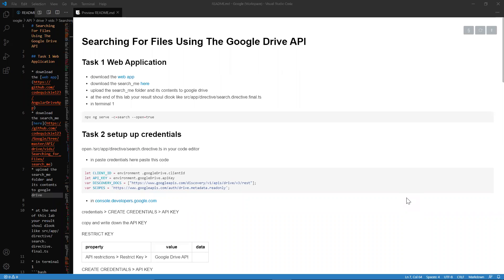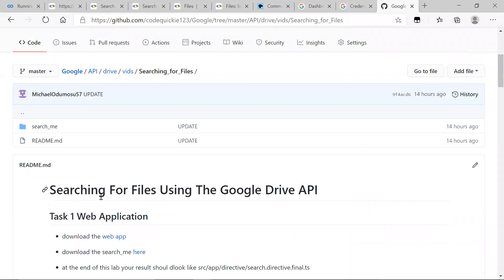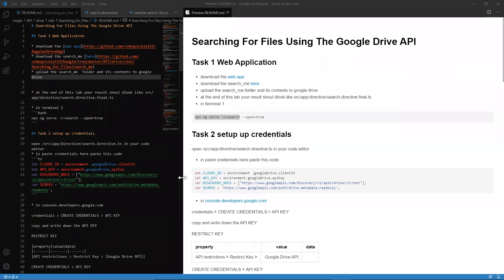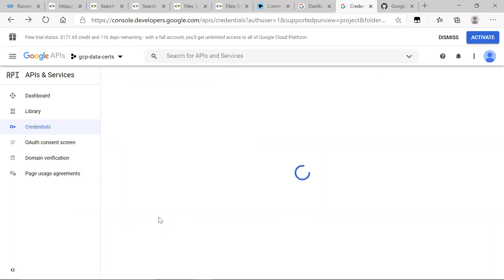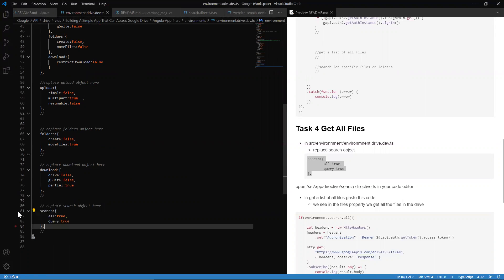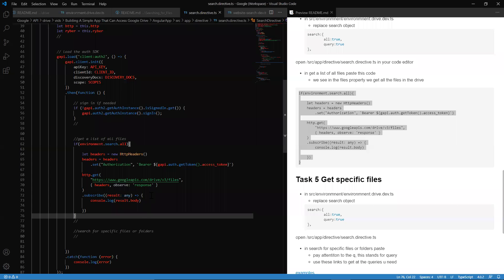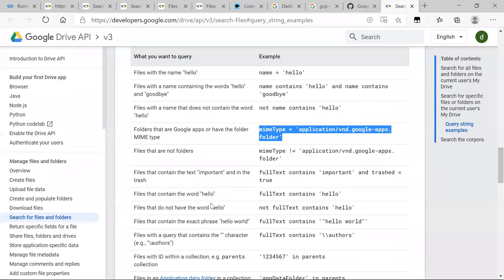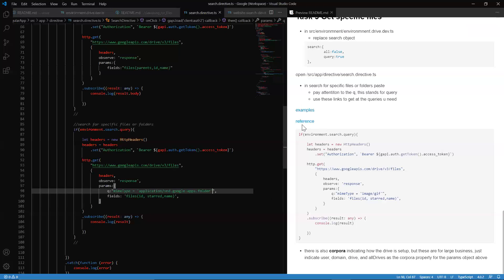Taj the beat media productions